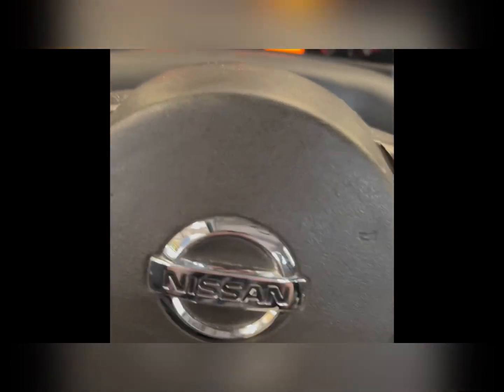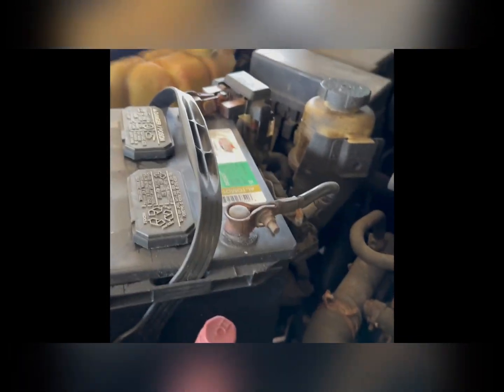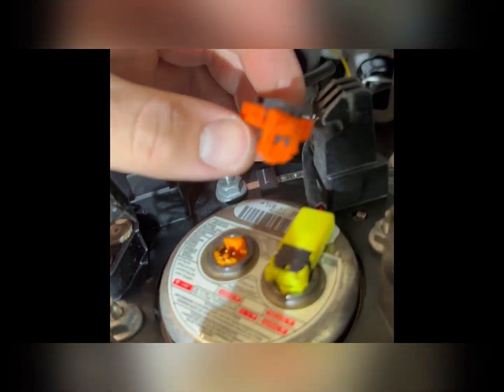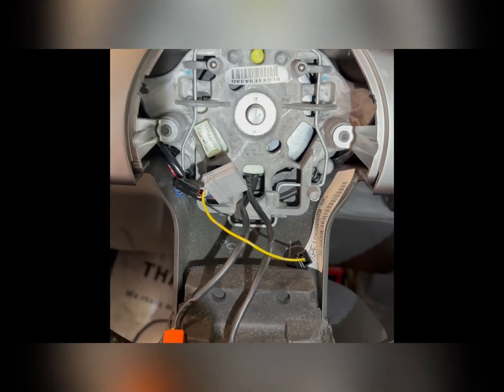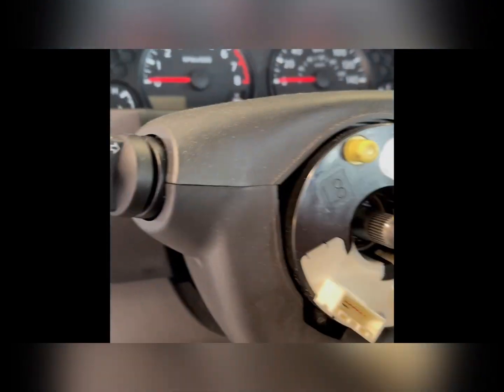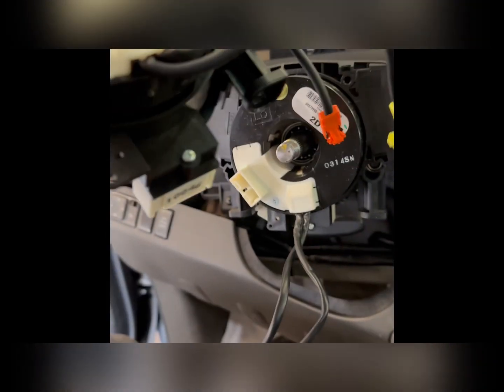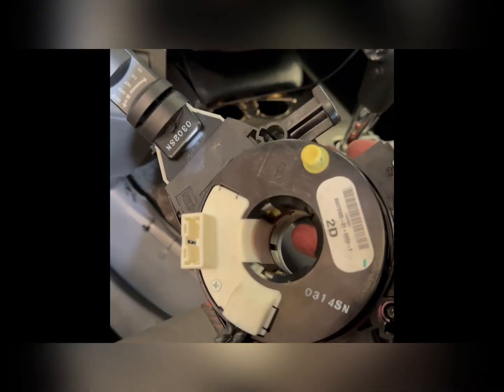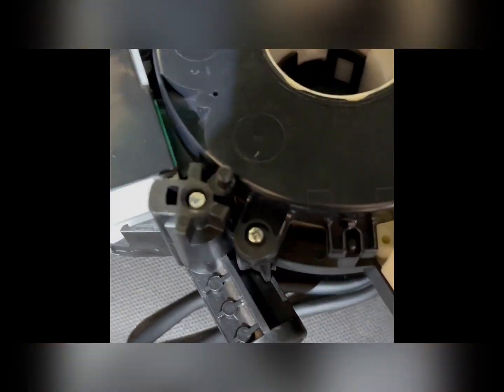2010 xterra NO HORN, clock spring replacement! B1049 B1054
We describe how to fix a clock spring causing codes and no horn on a Nissan xterra in this video!